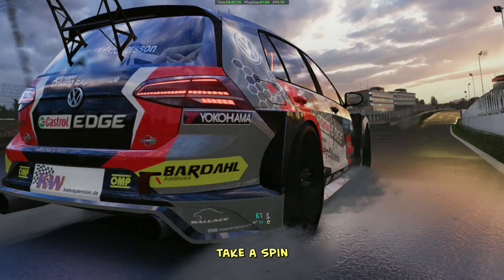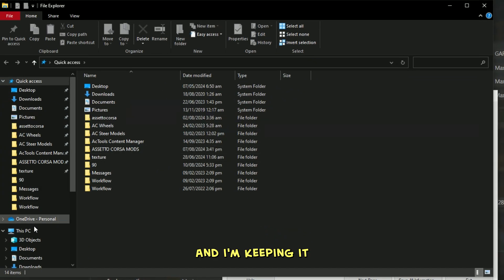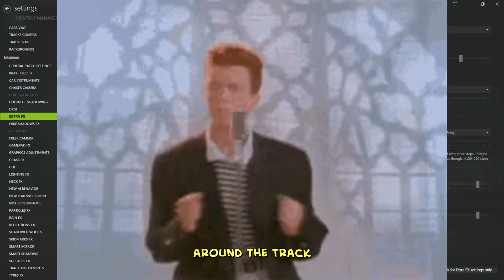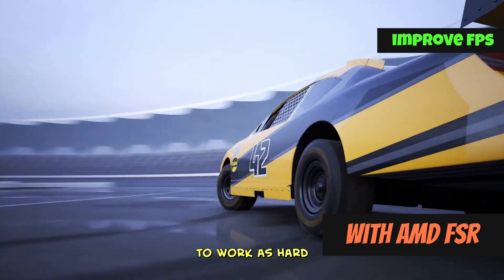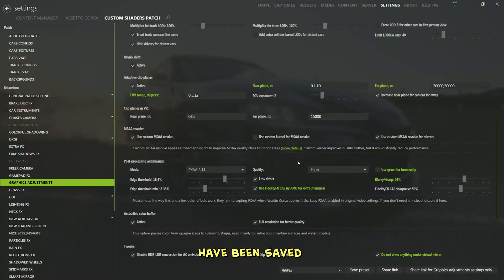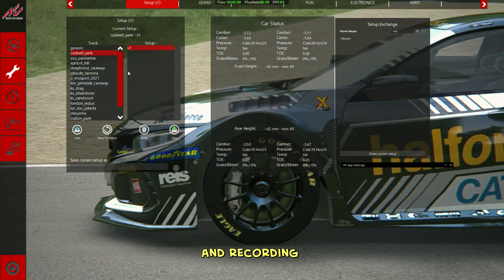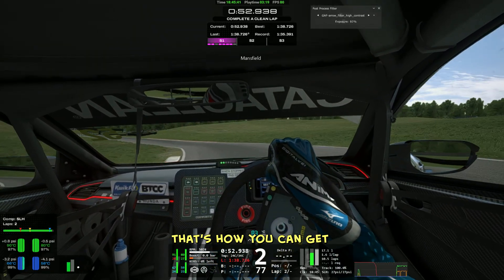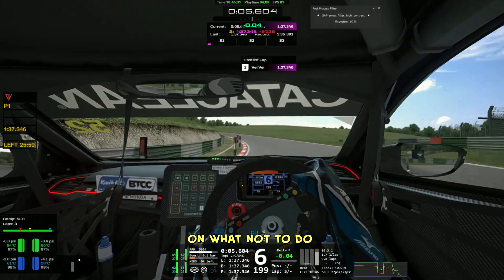Unlock High-End Graphics on a Low to Medium PC: Assetto Corsa Performance Hacks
Struggling to get smooth gameplay on your mid-range PC? This video shows you how to achieve a perfect blend of performance and visual quality in Assetto Corsa. I’ll cover the key settings that help you maintain a high framerate while still enjoying detailed graphics. Whether you’re dealing with challenging weather conditions or just want to get the most out of your setup, these tips will help you keep your game running smoothly without compromising on the visual experience.
Choose one of the available preset to see how it goes on your pc. To further improve your performance, consider lowering the graphic settings slightly lower, or turn off CSP settings like GrassFX and Real Mirrors.
For comparison, the 2nd preset works well with stable 65 FPS (Frame limiter active) on my pc with 24 AI on the track or at Nordschleife Tourist Euroracers.net server with 15-20 other players.

Bonus : My NECKFX settings.

Overtake.gg is NOT A PAYWALL. It's completely FREE and SAFE to download there, simply register and you can download a bunch of stuff related to sim racing games.

0:00 - 1:01 Intro
1:01 - 2:11 System Info
2:11 - 3:25 CSP Settings Overview
3:25 - 3:56 EXTRA FX - TAA Overview
3:56 - 6:21 About AMD FidelityFX Super Resolution
6:21 - 7:55 Graphics Adjustments
7:55 - 8:56 Choosing The Car For Testing
8:56 - 9:20 Getting Ready In Cadwell Park
9:20 - 10:06 Advanced Gamepad Assist
10:06 - 10:47 Framerate Limiter
10:47 - 11:13 Pure PPF
11:13 - 12:05 FSR Modes & Performance Balancing
12:05 - 12:58 Outro
12: 58 - 17:00 Conclusion + Vibing